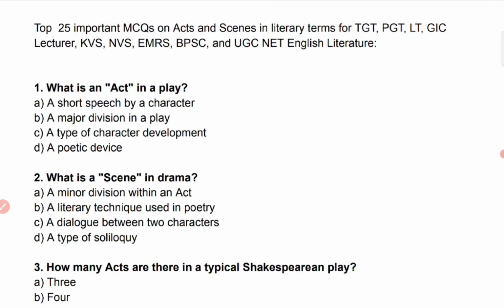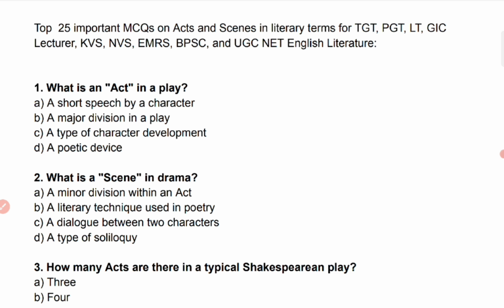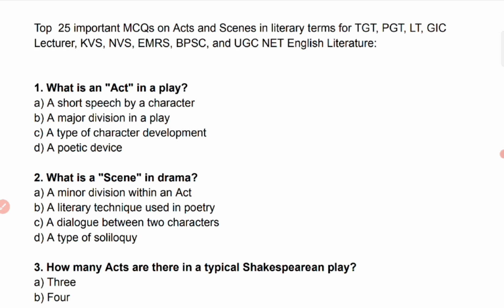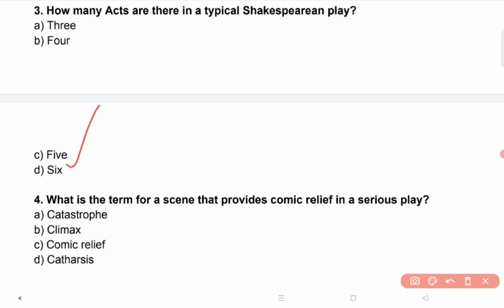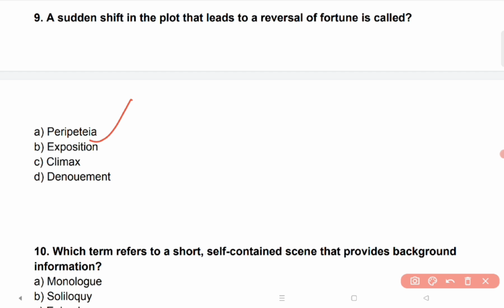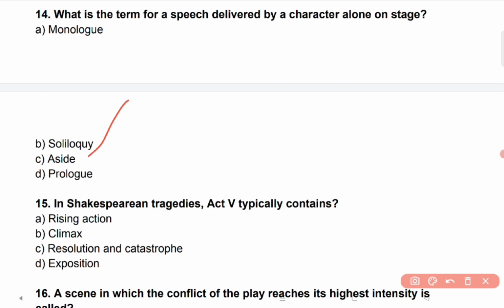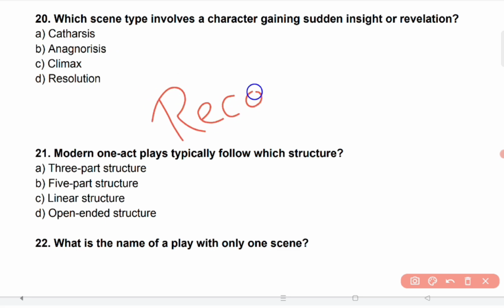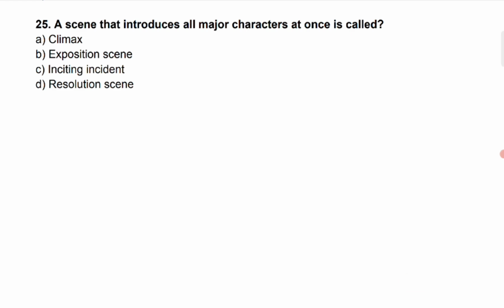Act & Scene: Structural Divisions in Drama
In dramatic literature, act and scene are fundamental structural components that help organize a play. They define the flow of the narrative, set changes, character entrances, and shifts in time or place.

Act

An act is a major division in a play, often used to indicate a change in storyline, theme, or setting. Classical plays, particularly those influenced by Aristotle's dramatic theory, were typically structured in five acts, following the Freytag’s Pyramid:

1. Exposition – Introduction of characters, setting, and conflict.

2. Rising Action – Development of tension and complications.

3. Climax – The turning point or peak of drama.

4. Falling Action – Consequences of the climax unfold.

5. Denouement (Resolution) – Conclusion or resolution of conflicts.

However, modern plays often have three acts, aligning with the beginning, middle, and end structure. Some contemporary works even use a one-act format for more concise storytelling.

Examples:

Shakespearean plays follow the five-act structure (Hamlet, Macbeth).

Modern plays like Arthur Miller’s Death of a Salesman use a two-act structure.

Scene

A scene is a smaller division within an act, marking a specific moment or event in the play. Scenes usually change when:

A new location is introduced.

Time progresses.

New characters enter or exit.

Each act may contain multiple scenes to maintain continuity while allowing for smooth transitions. Shakespearean plays, for example, are divided into acts and scenes, where each scene is numbered within an act (e.g., Act 3, Scene 2).

Importance of Acts & Scenes

Structural clarity: Helps audiences and readers follow the progression of the story.

Pacing and suspense: Strategic division builds tension and resolution.

Character development: Each act and scene allows for gradual evolution of character arcs.

Dramatic impact: Scene transitions control mood and thematic shifts.

Conclusion

Acts and scenes serve as the backbone of drama, guiding both the performance and the audience’s understanding of the narrative. Whether in classical five-act plays or modern three-act structures, these divisions remain essential for storytelling in theatre.